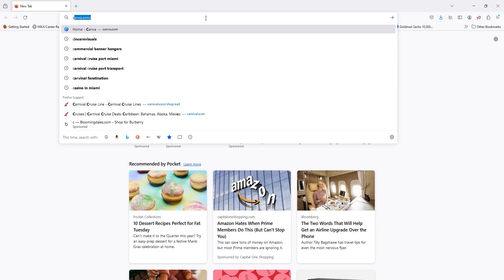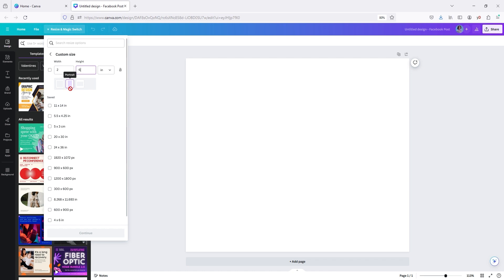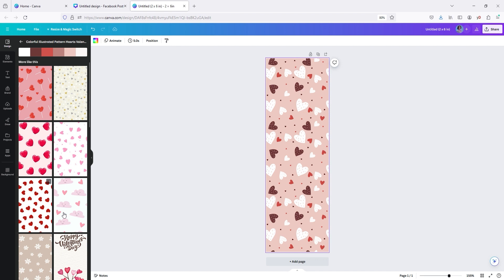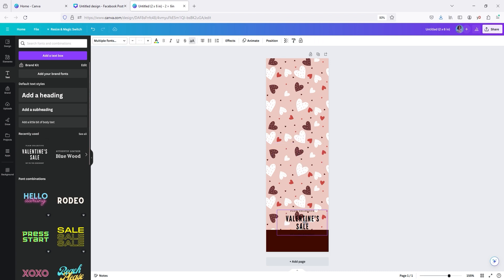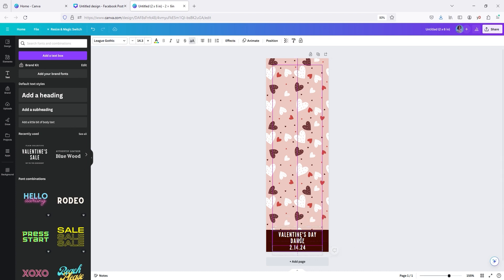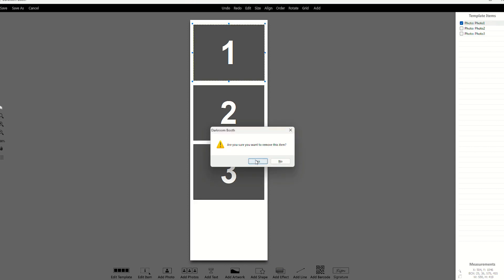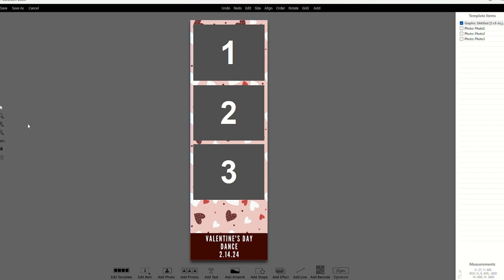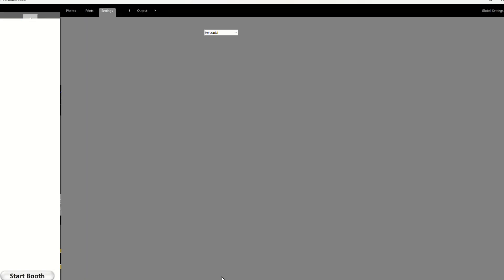How To make Canva Photo booth Template for Darkroom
How To make Canva Photo booth Template for Darkroom. Here is a quick tutorial on how to make a photobooth template in canva for darkroom. This tutorial is for 2x6 photo booth strips. Hope this video is helpful.

Timecodes
0:00 - Intro
0:37 -  Setting up Workspace
1:02 - Resizing Template
2:00 - Selecting Design
2:38 - Add Shapes & Text
4:25 - Export Template From Canva
4:54 - Import/ Add Template to Darkroom